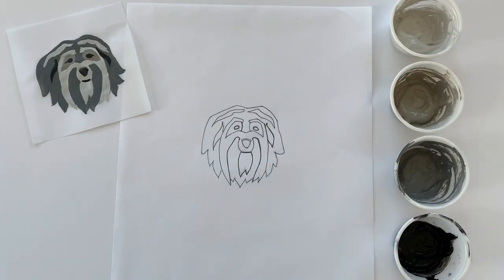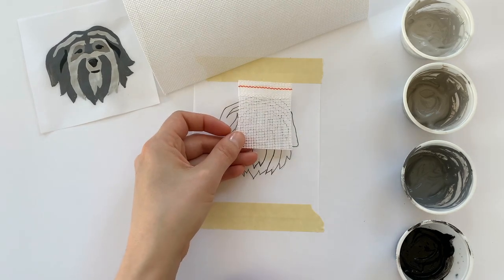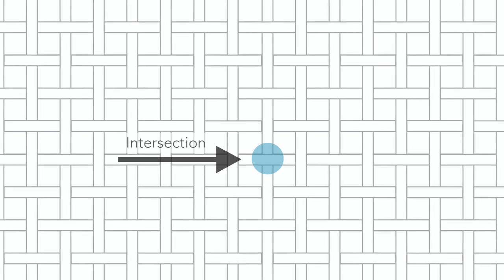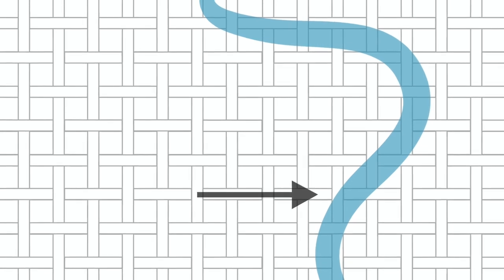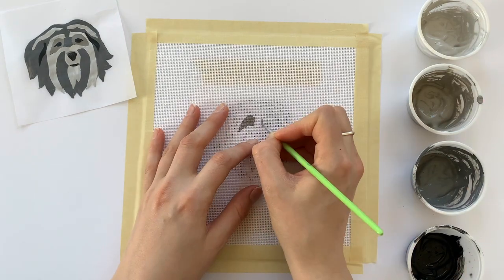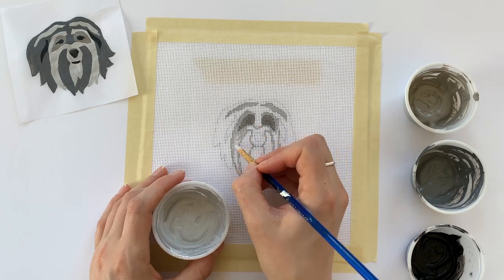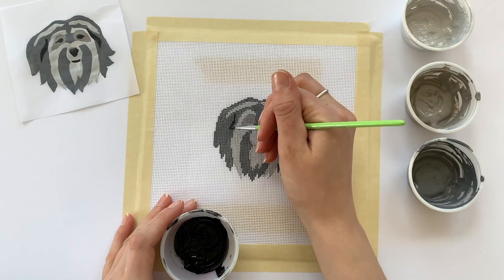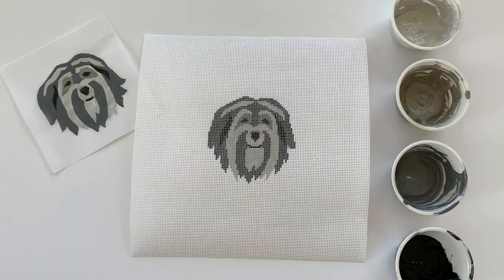How to Paint a Needlepoint Pet Portrait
In this video I show you how to paint your own pet portrait onto a needlepoint canvas! for more information, a list of materials, and the step by step instructions on how to sketch your own pet portrait.